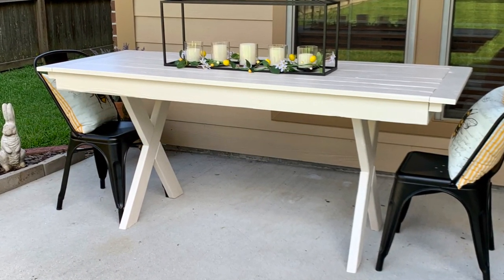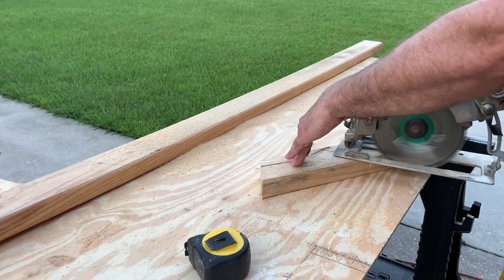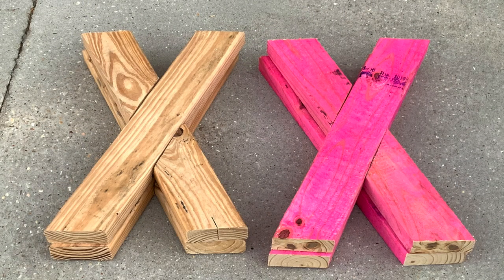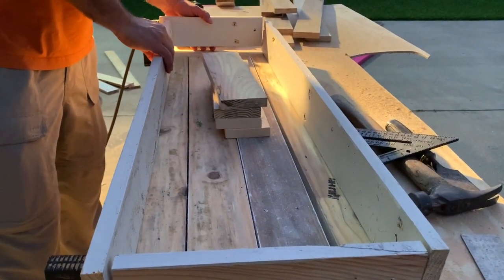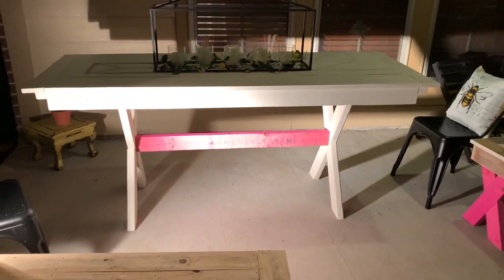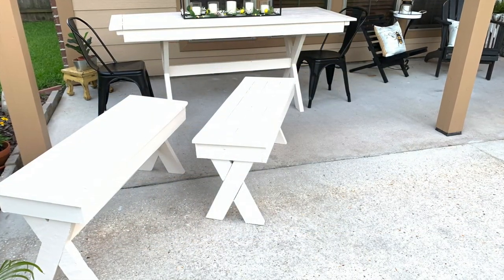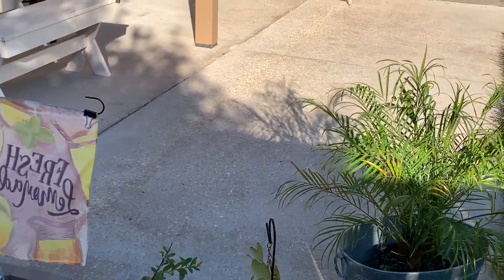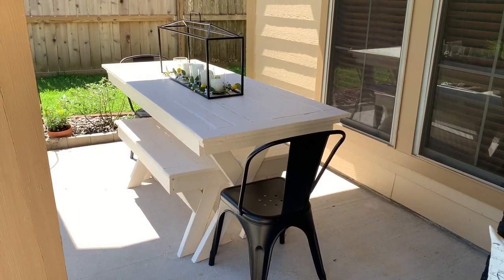Farmhouse benches DIY/Painting project ~ outdoor patio space reveal part 2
⚜️Bonjour friends,

Happy French Friday to you! Today, I want to share with you part 2 of our farmhouse table/benches on our patio. Last week my hubby built a farmhouse table for our back patio. This week my hubby built 2 benches to go with the table. Yippee! 👏 I don’t have to find more metal chairs to go with the table. I’ll be sanding and painting them, and I’ll share the reveal towards the end of today’s video. 🤗

Please join me ~ Jessica😘xo

P.S. I appreciate y’all so much... I hope y’all have a beautiful & blessed weekend!!🥰